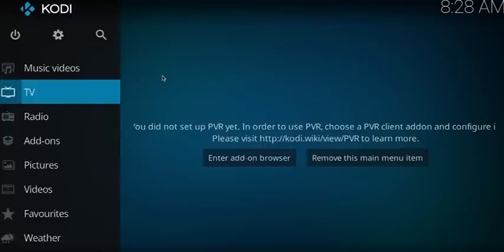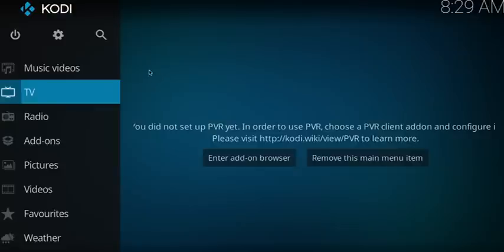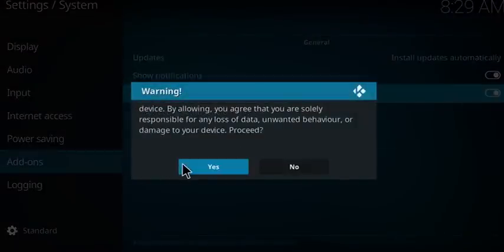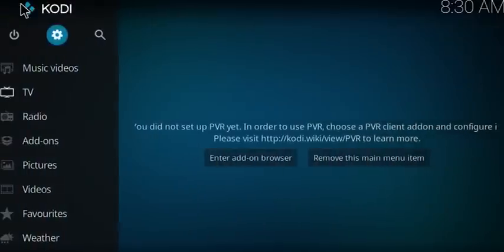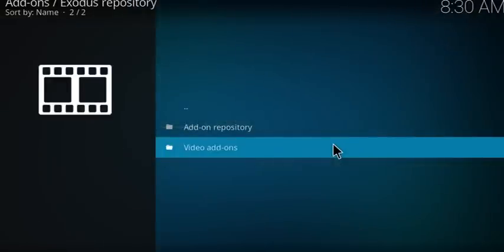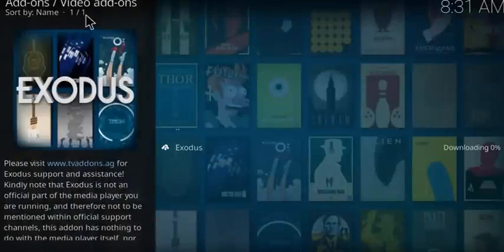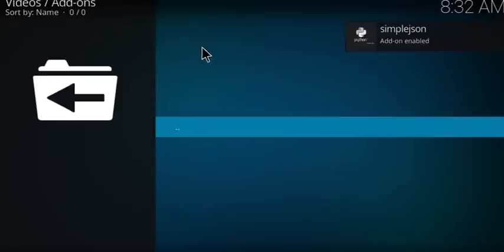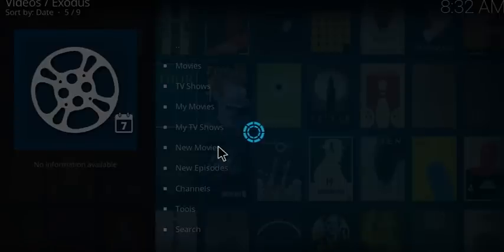How to Install Exodus on Kodi 17 Krypton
How to install Exodus on Kodi 17 Krypton tutorial. This works on PC, Mac, Android, FireStick, Android TV Box, Nvidia Shield, or any other Kodi streaming device.

Use VPN to hide your IP address on Kodi.